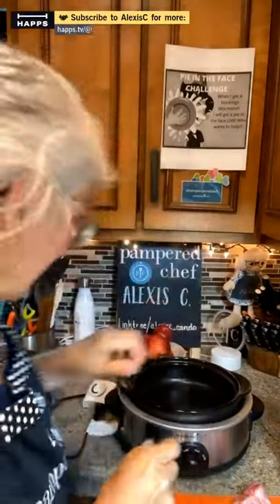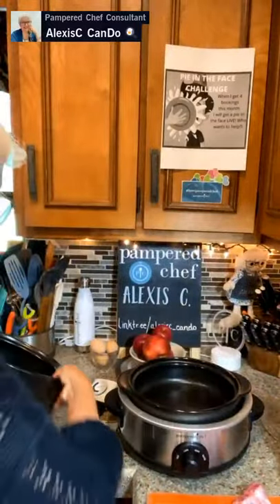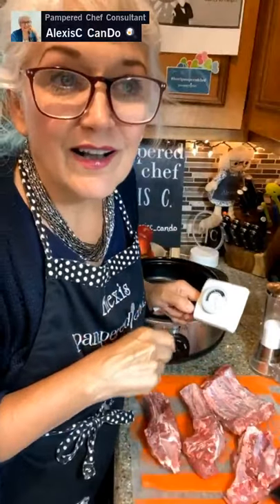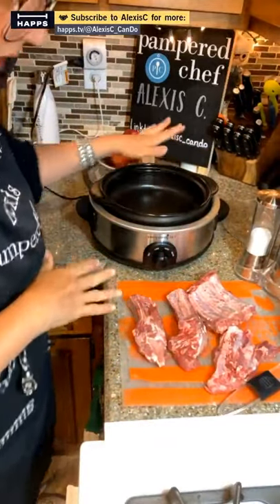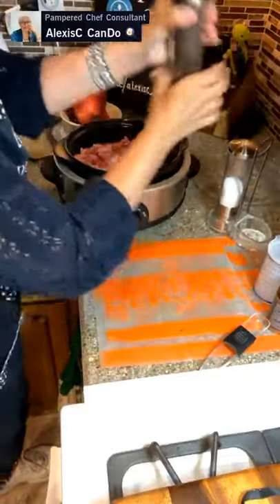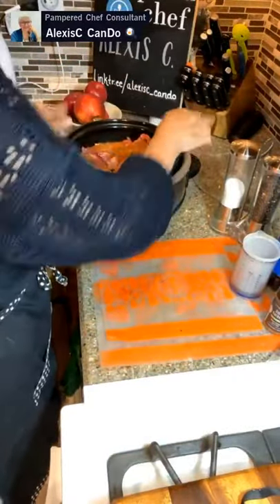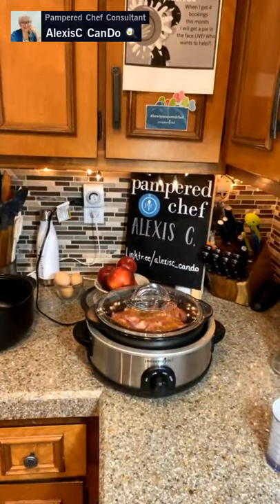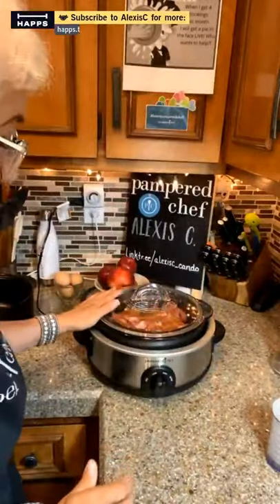BBQ Ribs in the RockCrok Slow Cooker 🔥